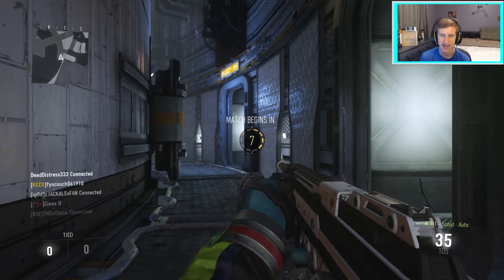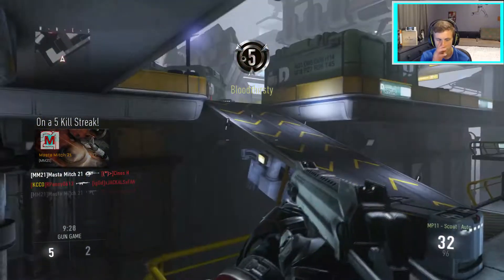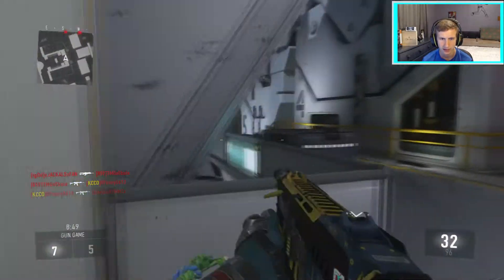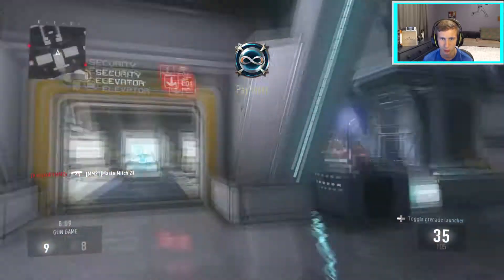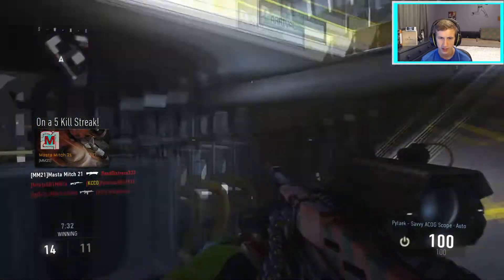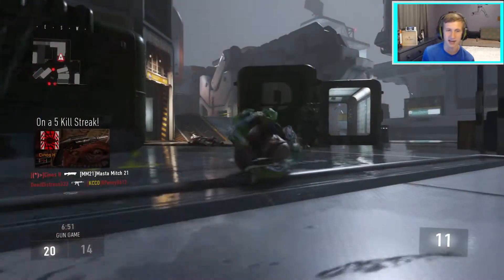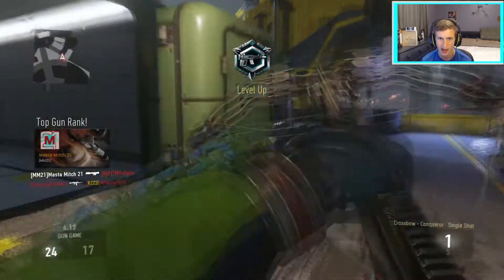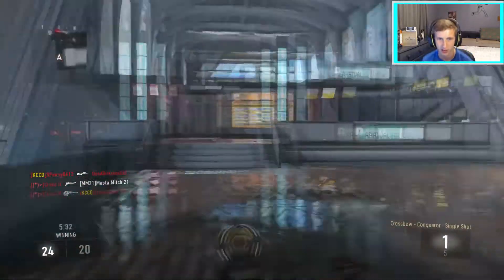Advance Warfare: Gun Game - "I can't Crossbow???"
Some More Live Gungame Gameplay! and for whatever reason I just had trouble with the crossbow... I'm gonna get better with it!